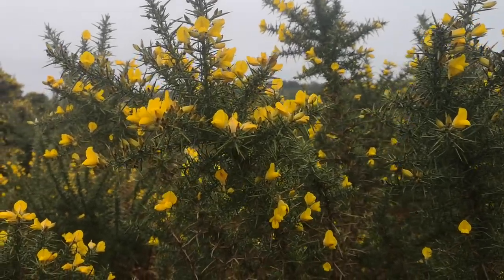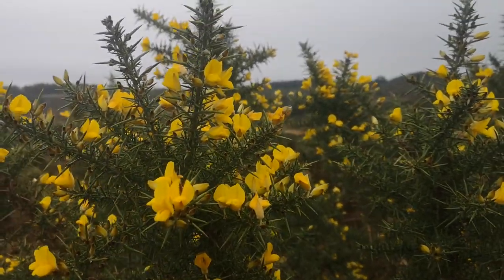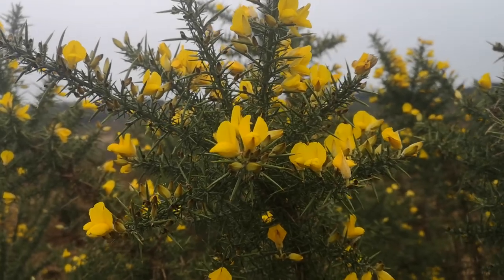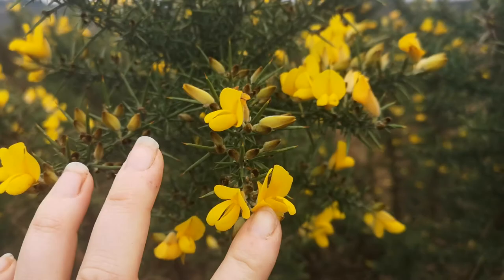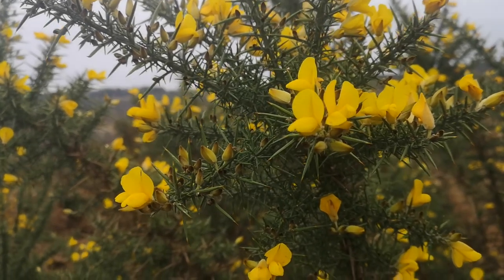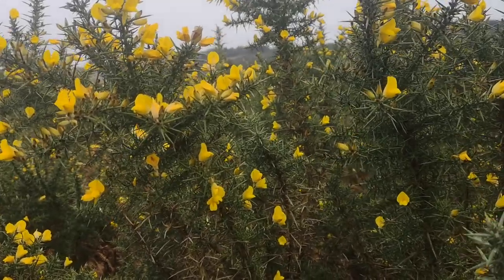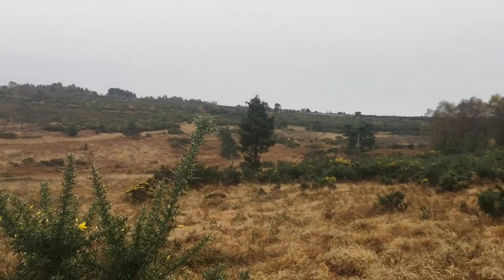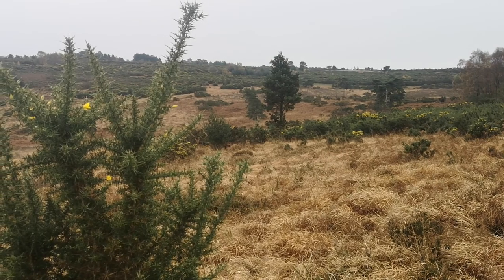Identifying Gorse.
Learn the identifying features, how to differentiate from it's poisonous coisins, and  a few ideas for uses.